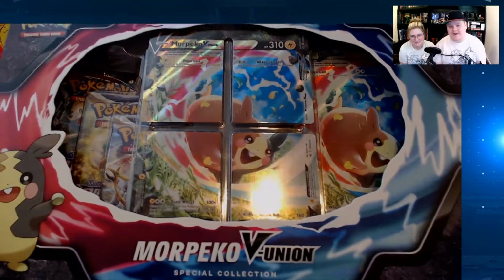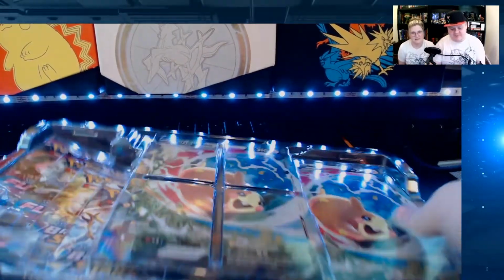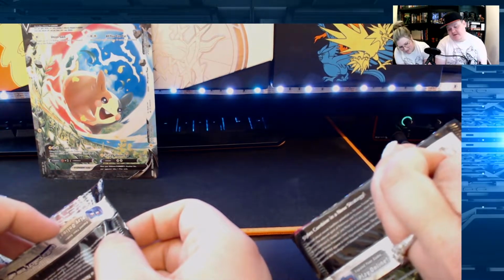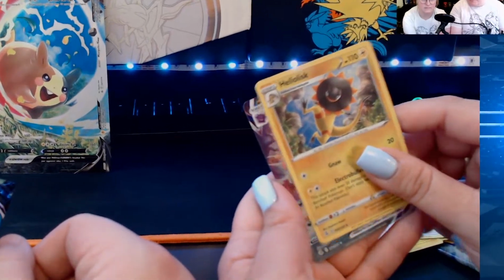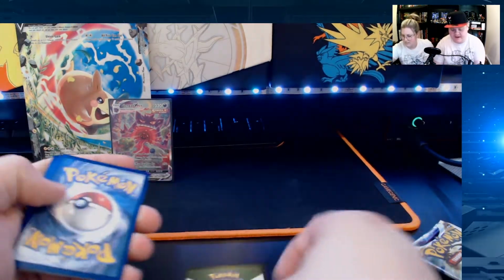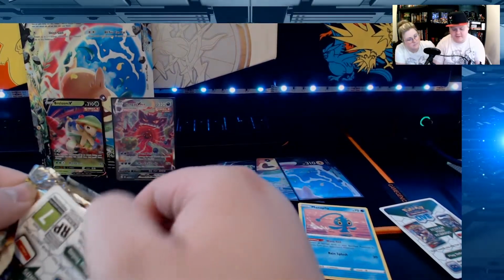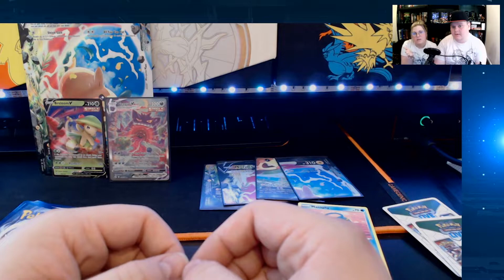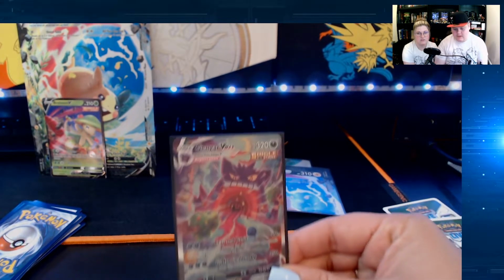Why Did We Like The Morpeko V-Union Box THIS MUCH!?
Morpeko V-union treated us VERY well!